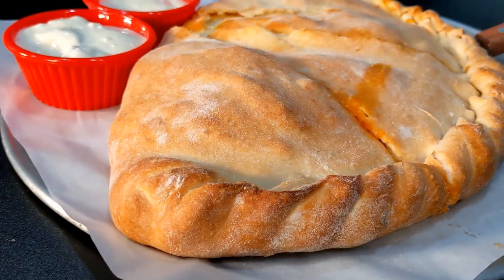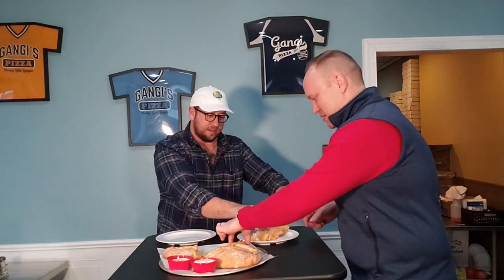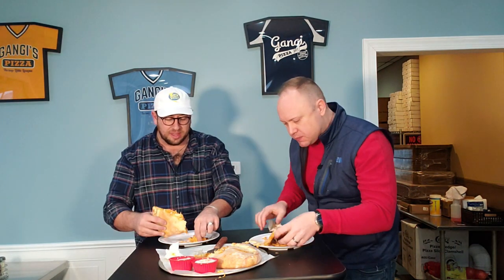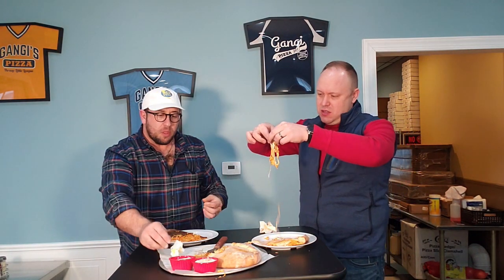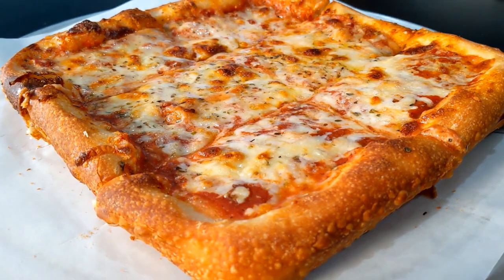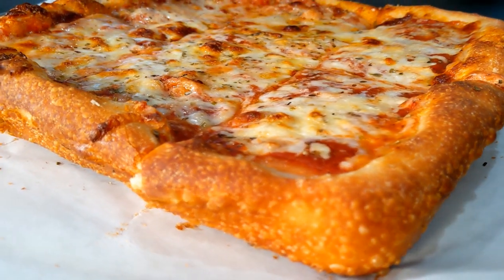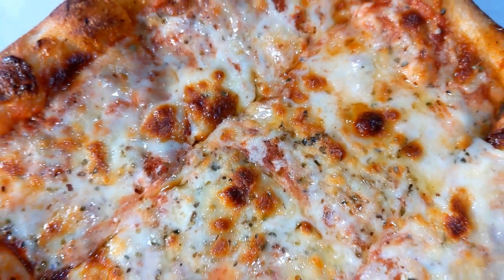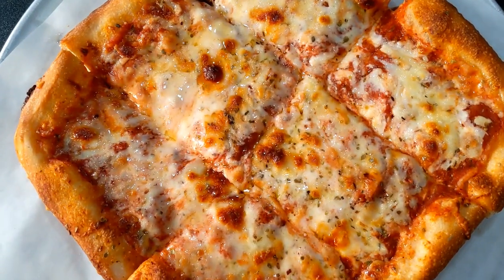This Hot Wing Pizza is Outrageous! Gangi Pizza in Throop!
Gangi Pizza has been around since the early 1990's, but has recently been bought by new ownership.  They have already put a ton of work into the restaurant and added some new items but are staying true to original recipes.  I recently had the opportunity to try three pizzas including their signature double crust hot wing pizza which was a massive hit!
To see how these pizza rated and the article,